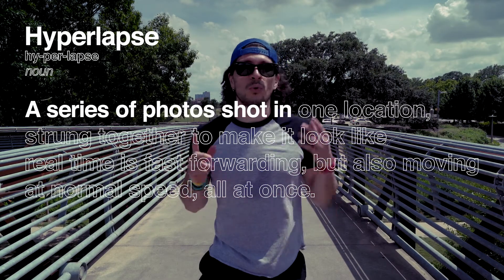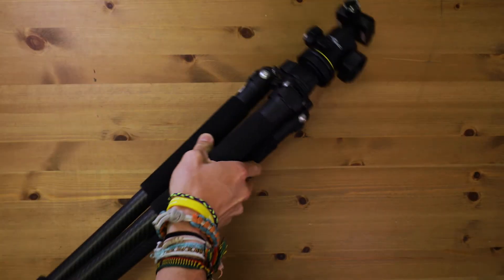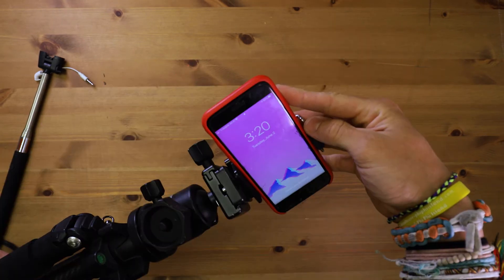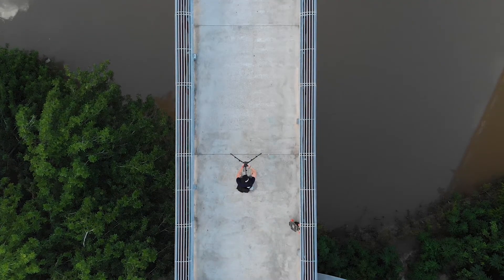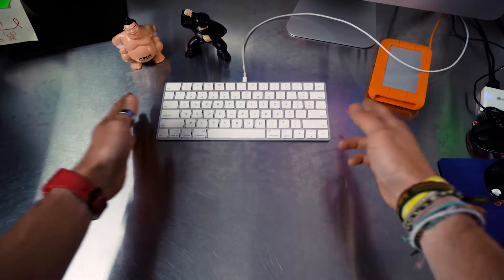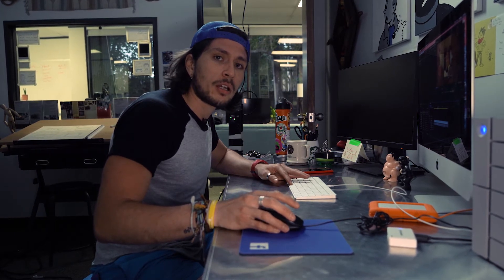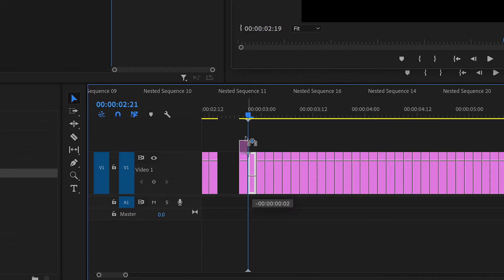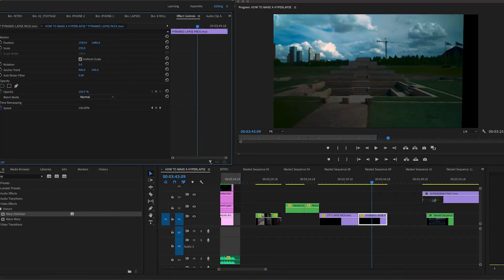How To Make A PHOTO HYPERLAPSE // Pax Dorian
Ever seen one of those cool stop motion hyper lapses? Good news, its actually really simple! Here, I'll be showing you how to make one with just about any digital camera and video editing software. Enjoy!

My gear //
Sony A7III

Music //
BA - 8 Bit Era